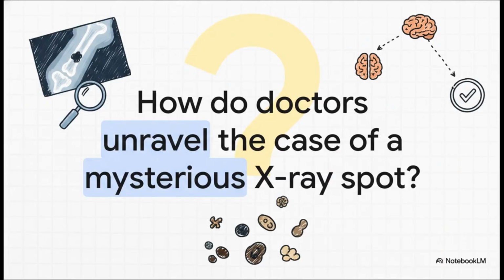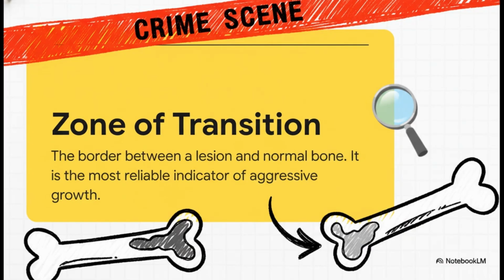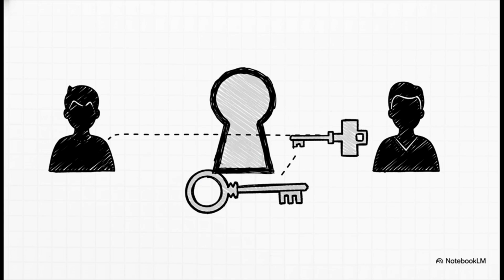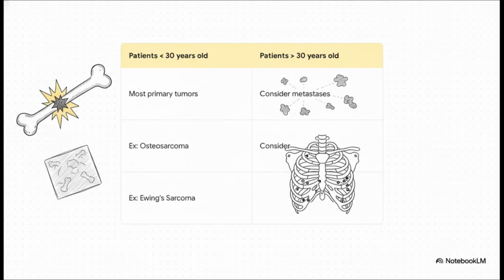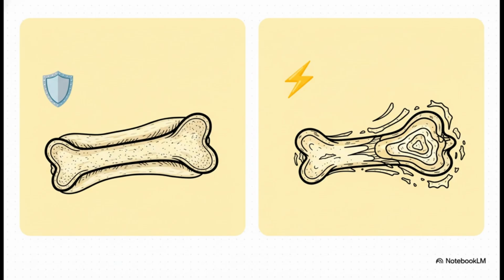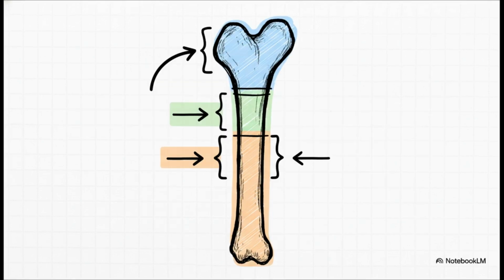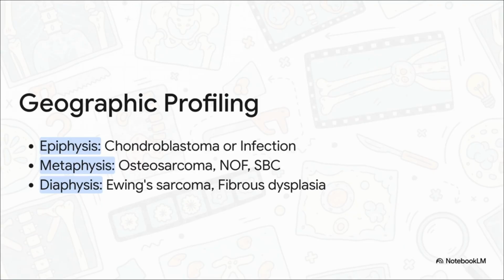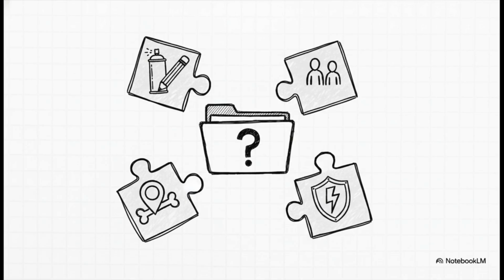Diagnosing bone tumours radiology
Diagnosing Bone Tumours in Radiology made SIMPLE and EXAM-ORIENTED.

In this video, we explain how to diagnose bone tumours step by step using X-ray, CT, MRI, and key radiological signs. This session is designed for beginners and exam-going students, focusing on how to IDENTIFY, DESCRIBE, and DIFFERENTIATE bone tumours in exams and viva.

Topics covered:
• Systematic radiological approach to bone tumours
• Benign vs malignant bone tumours
• Zone of transition, periosteal reaction, matrix mineralization
• Common bone tumours with imaging features
• High-yield exam and viva points

Ideal for:
MBBS students | MD Radiology | DNB Radiology | FRCR | FMGE | Medical entrance exams

Radiology made easy, clear, and exam-ready — one bite at a time.